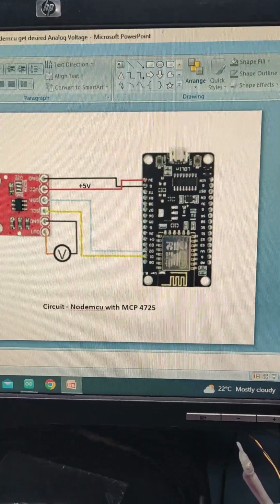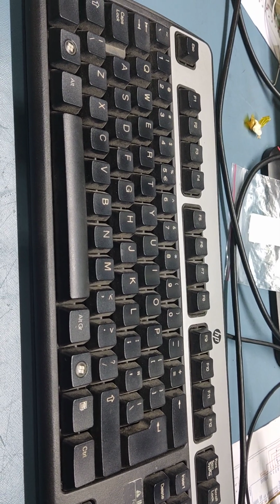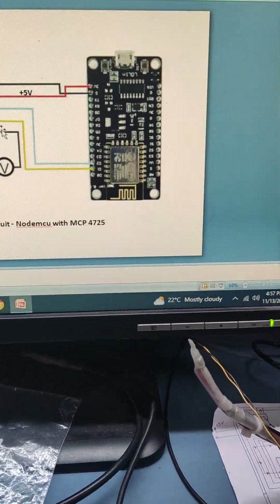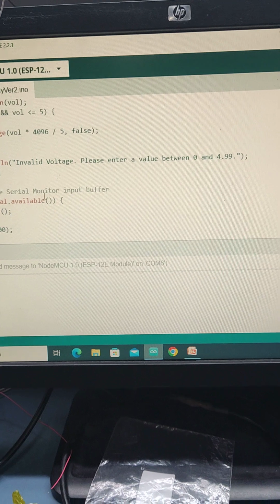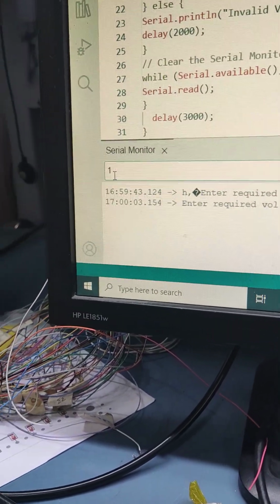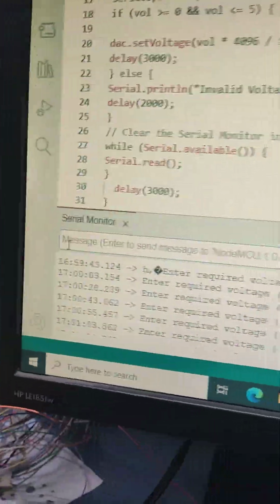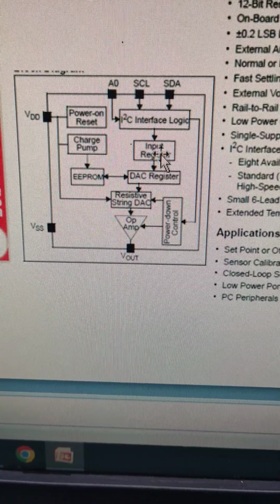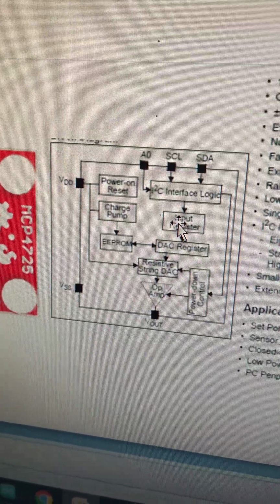Using DAC MCP 4725 & Nodemcu get any voltage between 0 to 5V with the help of Keyboard entry by user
If u want any analog voltage output between 0 to 5v, ucan use it keyboard entry by user. I used DAC MCP 4725. Connected with nodemcu. Nodemcu has function just pass data using SDA, required by user. Suppose 3.2 V is entered by user. This will be stored in ROM of MCP 4725. Now you can remove nodemcu. Give supply to DAC, it will give output voltage 3.2V. Now if you want to change voltage, connect to Nodemcu and enter another data. Register data of DAC will change. This is very useful to get analog voltage between 0 to 5V. It replace the need of potentiometer. If you want to know more or arduino coding information, please provide information in comment.